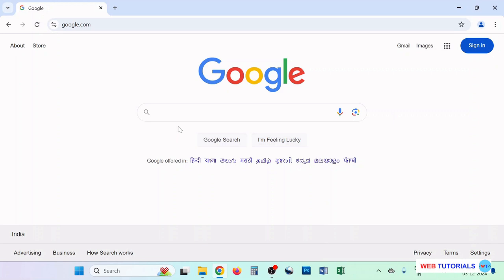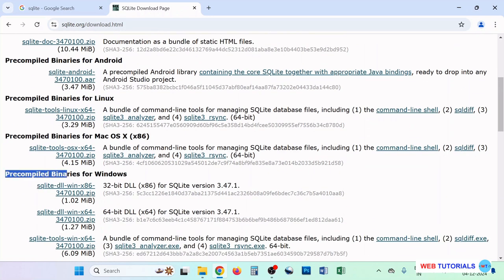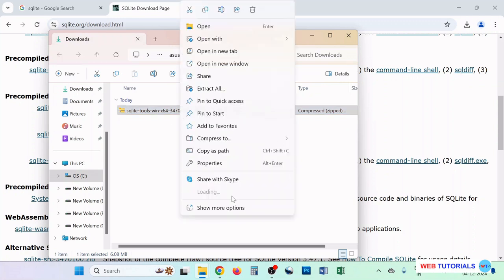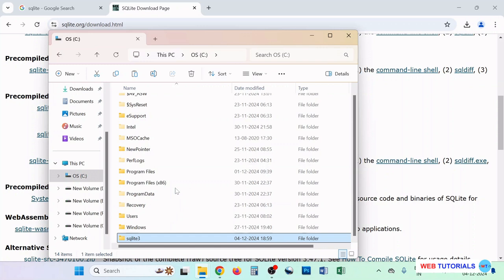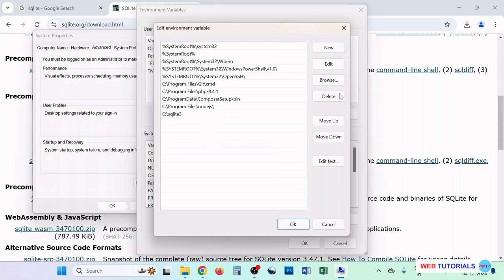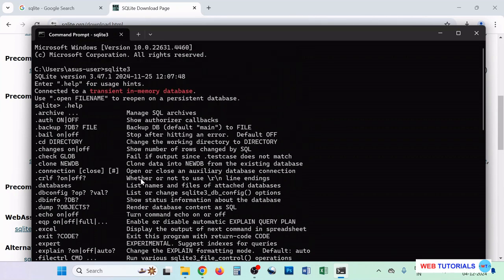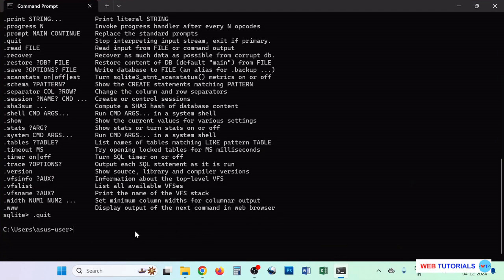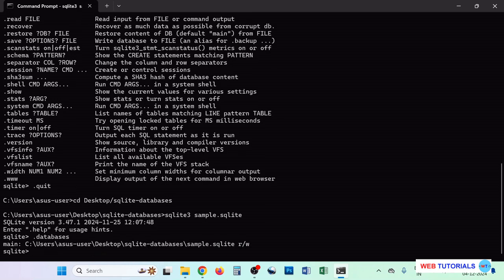SQLite installation on Windows 11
In this tutorial we will learn how to install SQLite database version 3 on Windows 11. We will also access SQLite shell and learn some very basic commands.